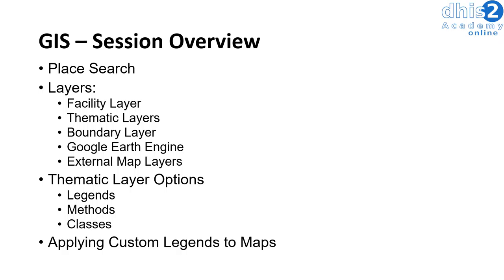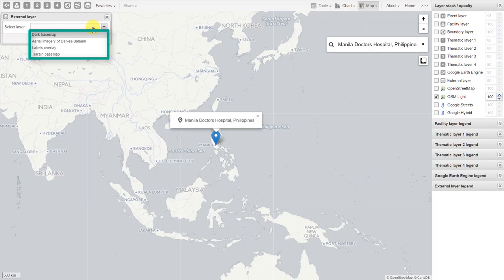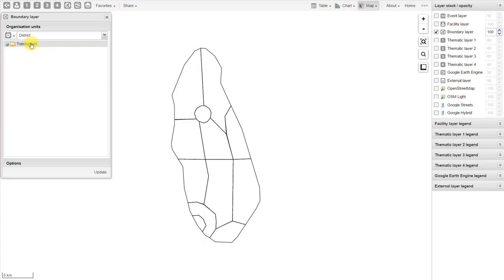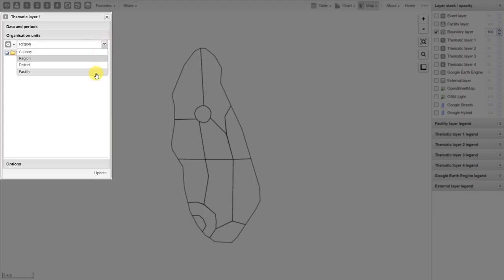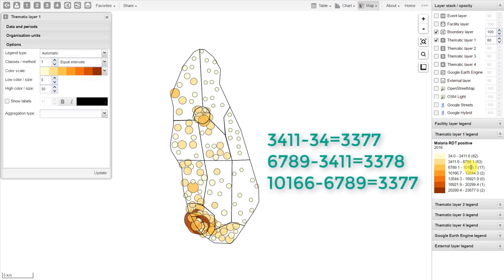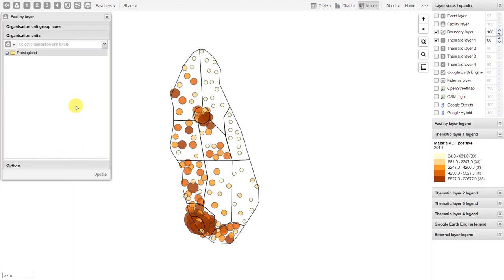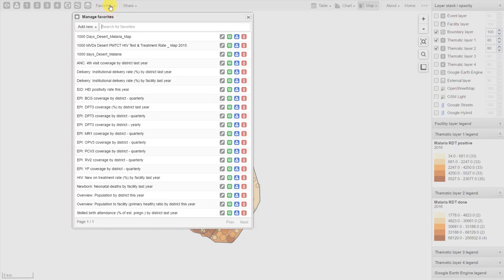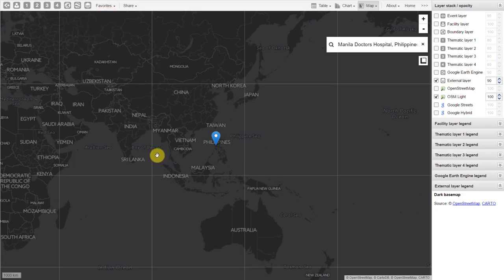Module 3 - Session 4 - GIS Demo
Learning objectives for this session

* Understand how to create maps in the GIS app
* Understand how to create custom legend sets and apply these to maps in the GIS app
* Understand how to create GIS favourites and use these in Dashboards
* Understand how to use place search, measure distances and the
* Google Earth Engine in the GIS app